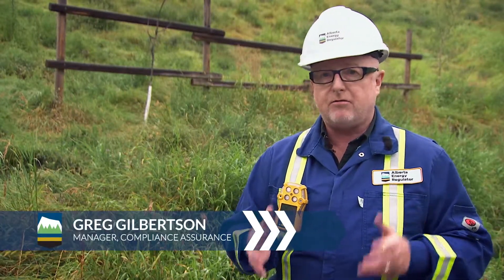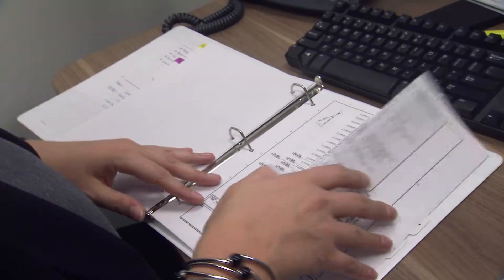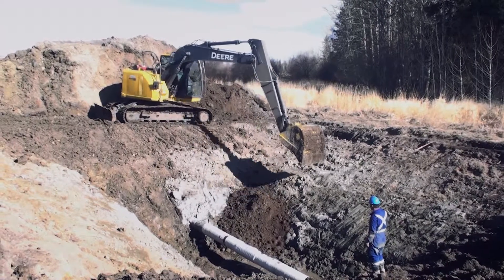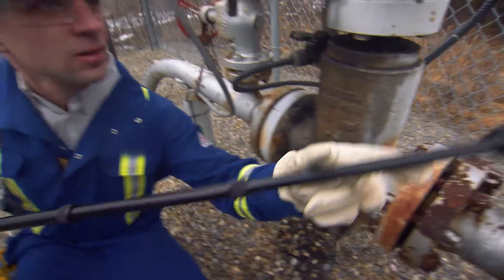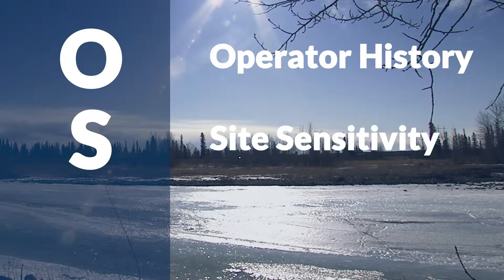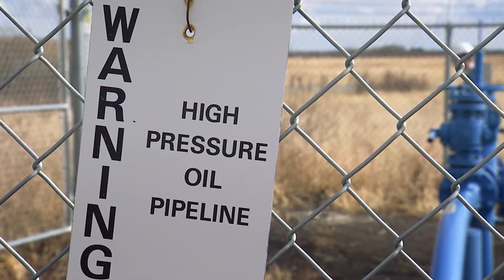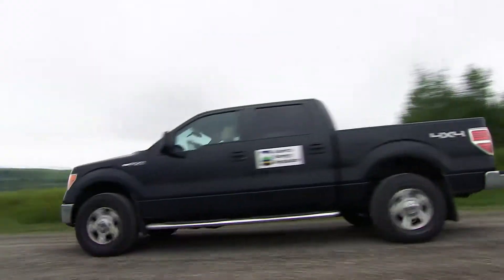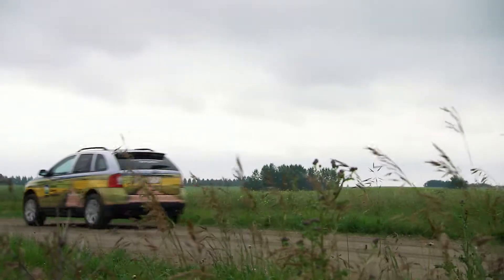Regulating Alberta's Pipelines: Inspection and Monitoring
AER field inspectors conduct inspections all over the province of energy facilities including pipelines to ensure compliance and adherence to all of our rules.

Once the pipeline is in place, companies must remain in compliance with a variety of requirements that protect public safety and the environment.